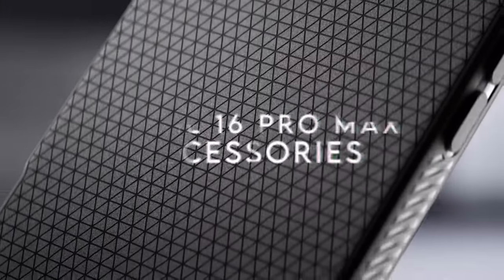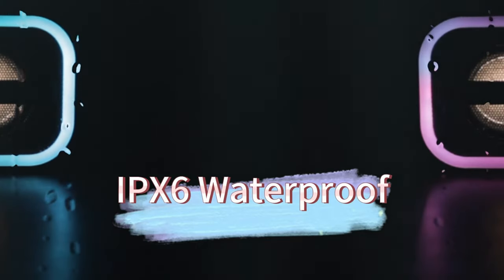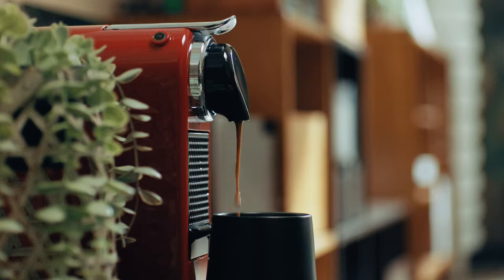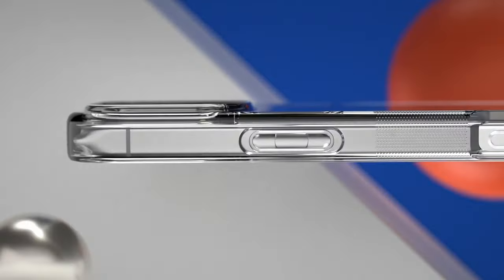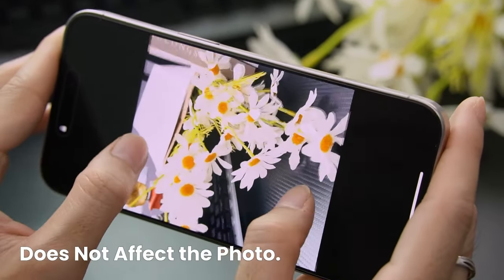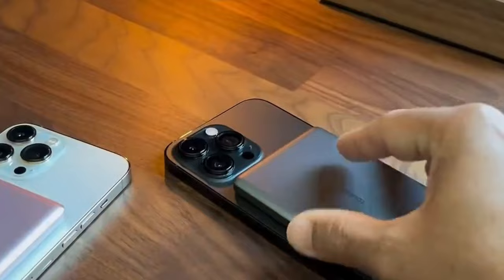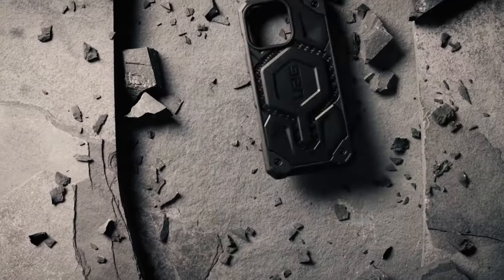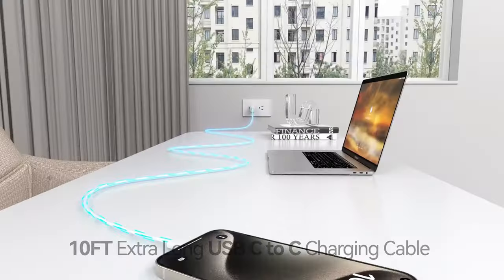20 Best iPhone 16 Pro Max Accessories [2025] ✅ Car Mounts / Cases / Fast Chargers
Let's talk about the 20 Best iPhone 16 Pro Max Accessories. I have made a list of iPhone 16 Pro Max Accessories which will help you decide which one to choose.

Quick Links: ✅✅✅

20 Best iPhone 16 Pro Max accessories 0:00

20: APEXEL Macro Lens Kit 0:29
19: Spigen Liquid Air Case 2:00
18: Bluetooth Speaker, DOSS SoundBox Pro+ 3:04
17: EasySMX M05 Mobile Gaming Controller 4:00
16: JOYROOM Motorcycle Phone Mount 5:28
15: ESR 15W 3 in 1 Magsafe Charger Stand 6:41
14: Spigen O-Mag Ring 7:52
13: pitaka Magnetic Car Mount 9:00
12: Caseology Capella Mag Kickstand 10:00
11: Apple Watch Series 10 11:05
10: Belkin BoostCharge 3-Port USB-C Wall Charger 12:13
9: Hoerrye for iPhone 16 Pro Max 13:37
8: TORRAS MiniMag Power Bank, 5,000mAh 14:42
7: Magnetic USB C to Lightning Cable 16:00
6: UltraGlass Unbreak 17:09
5: WSKEN for iPhone 16 Pro Max Screen Protector 18:45
4: TORRAS 3 in 1 Charging Station 20:00
3: iPhone 16 Pro Max Charger 21:21
2: LISEN for Magsafe Car Mount Charger 21:31
1: URBAN ARMOR GEAR UAG 23:55

Welcome to our latest video, where we dive into the must-have accessories for your new iPhone 16 Pro Max! Whether you’re looking to enhance your phone’s protection, boost its functionality, or just add a touch of style, we’ve got you covered.

Drop your favorite accessories in the comments below or share any other recommendations you might have.